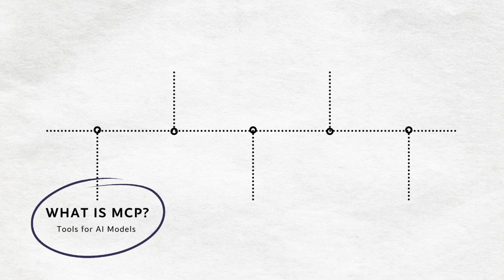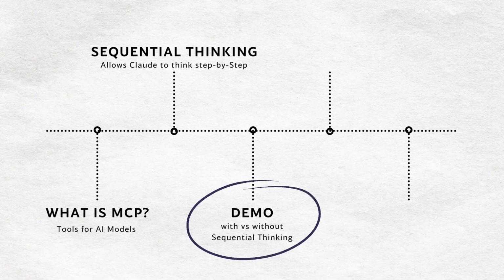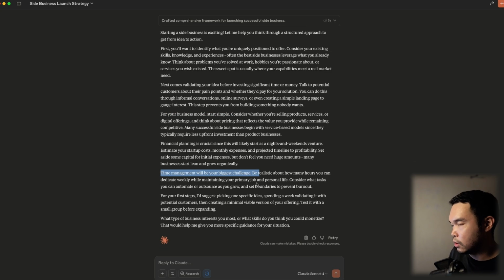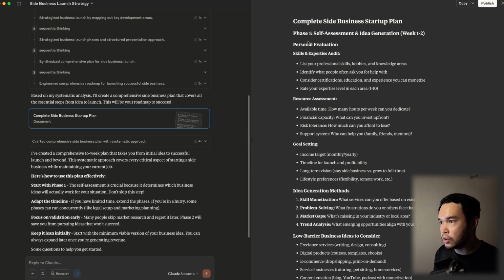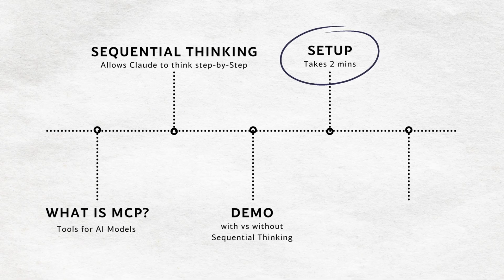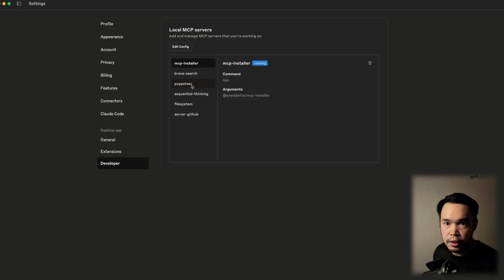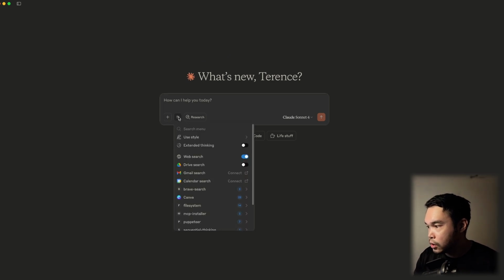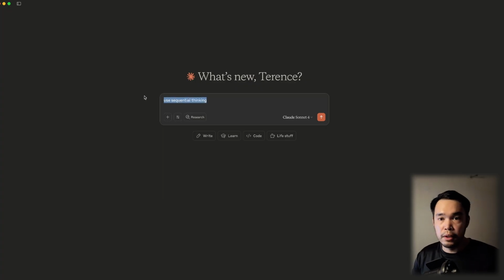This MCP Makes Claude 10x Smarter (Setup Guide)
This free sequential thinking MCP transforms Claude from rushing to quick responses into providing thoughtful, step-by-step analysis that will change how you work with AI forever.
In this complete tutorial, you'll discover how to install and use the sequential thinking MCP (Model Context Protocol) for Claude Desktop.

I'll show you the dramatic difference between normal Claude responses and sequential thinking responses using a real example of starting a side business.

You'll learn how to set up this powerful tool through GitHub, configure Claude Desktop settings, and verify everything works perfectly. No coding experience required - just follow the simple screenshots and instructions.

This tool is perfect for professionals, students, content creators, or anyone who wants Claude to think more deeply about complex problems. Whether you're planning business strategies, solving technical challenges, or organizing complex projects, sequential thinking gives you the thorough analysis you need.

Timestamps:
00:00 - Intro
00:22 - What is an MCP?
00:37 - Sequential Thinking MCP
00:53 - Demo
02:05 - How to Setup
03:14 - Use Sequential Thinking